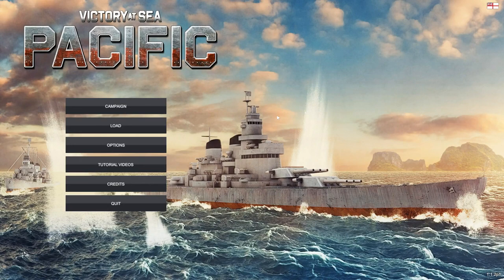Victory at Sea Pacific - IJN - Part 1 - Introduction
Welcome everyone to the IJN campaign. We go over the Japanese territories held, available task forces, ports, air and naval units and talk overall strategy ideas on how to tackle this Pacific War from the IJN perspective.